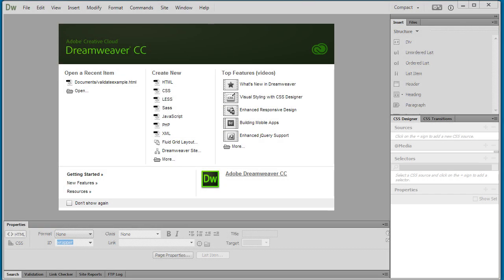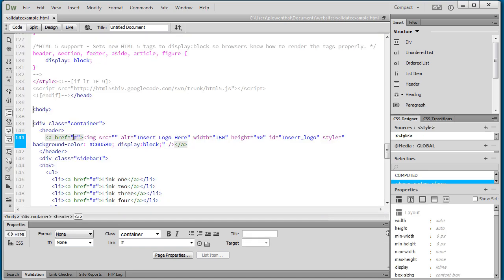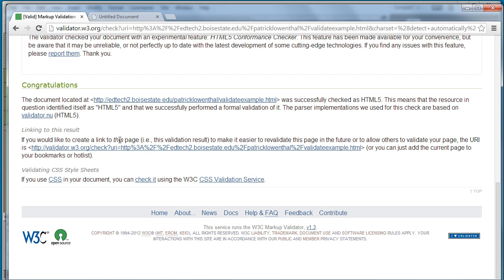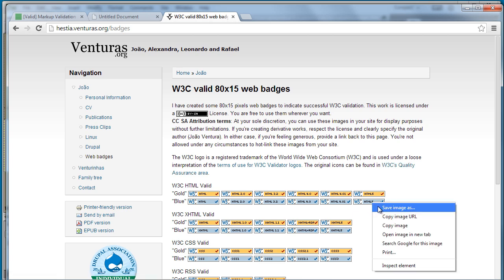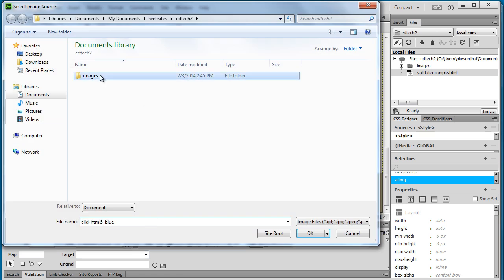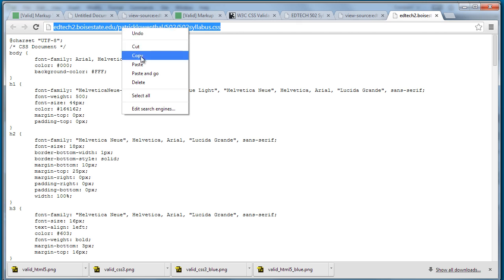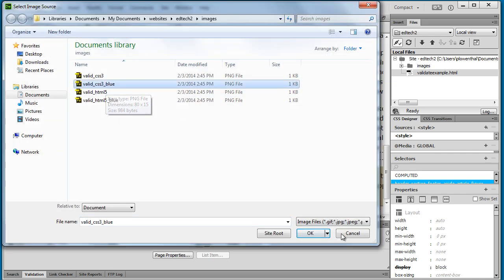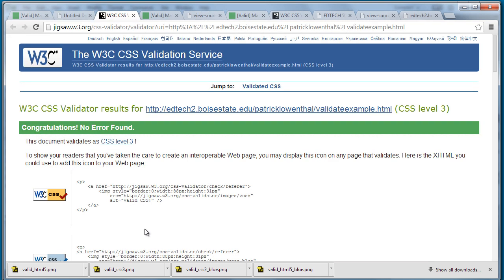How to validate your code in Dreamweaver CC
sddsd